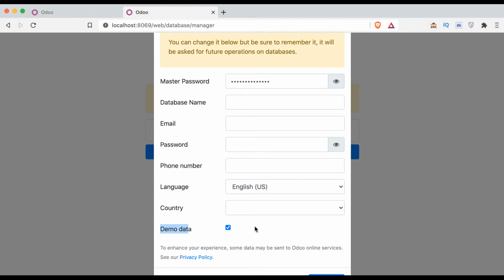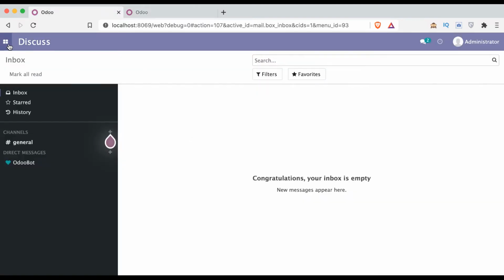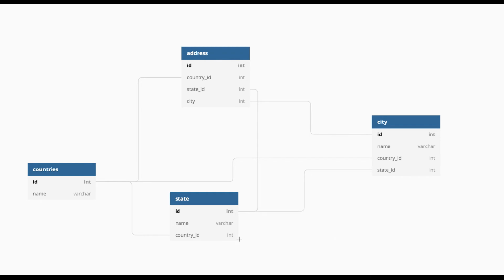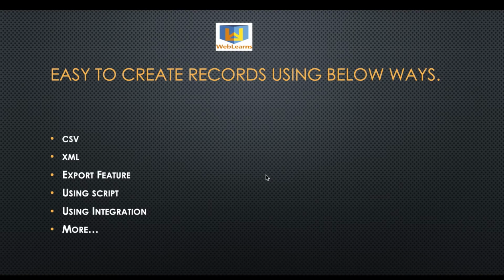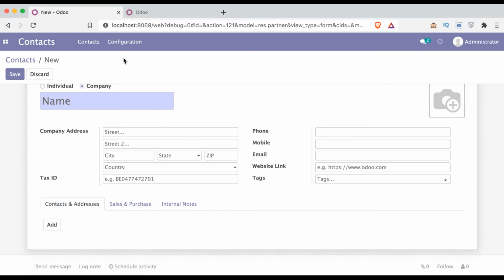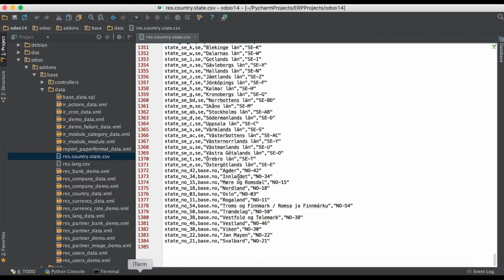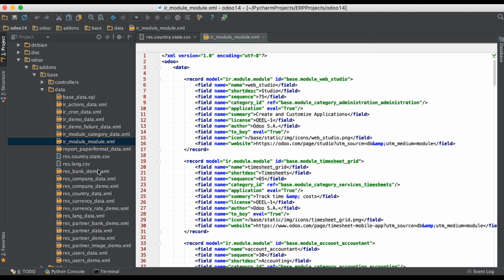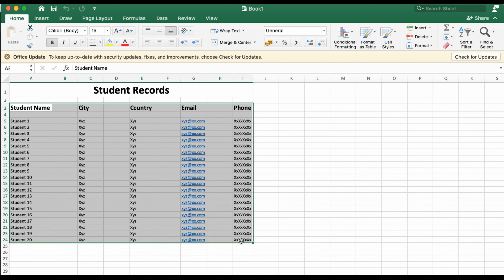Introduction about Demo vs Real records | Different ways to create records in Odoo side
How to create records using csv or xml file, Difference between demo data and real ( actual ) data, In this session you will get information about how many ways user can create records while installing or update / upgrade module.

In case you missed previous discussion about how to add sql constraint please check below link.